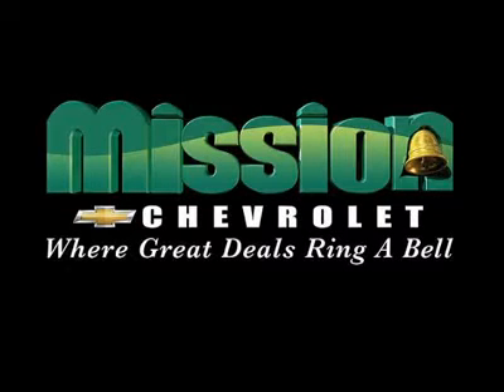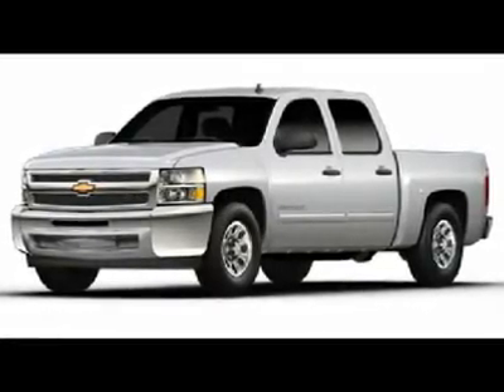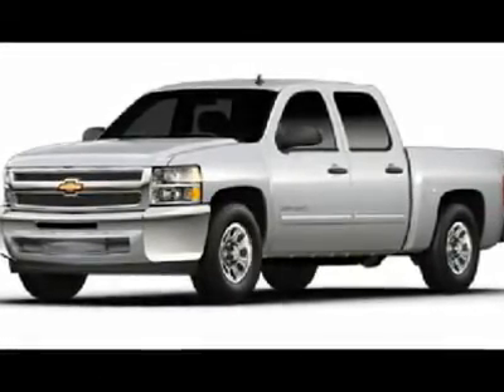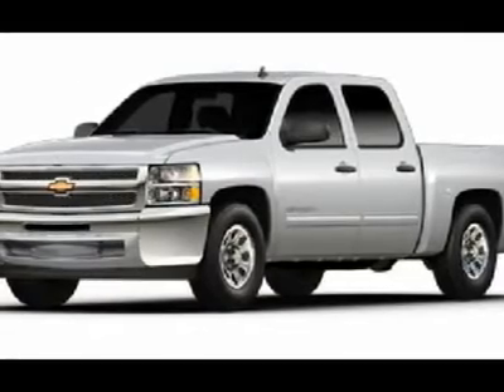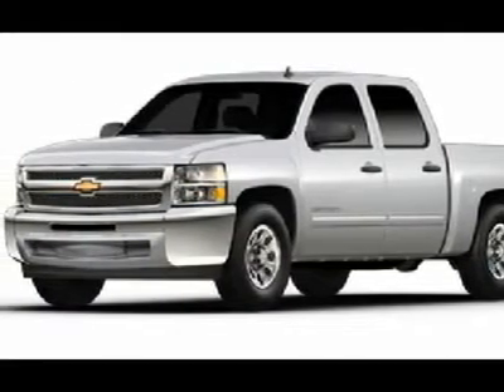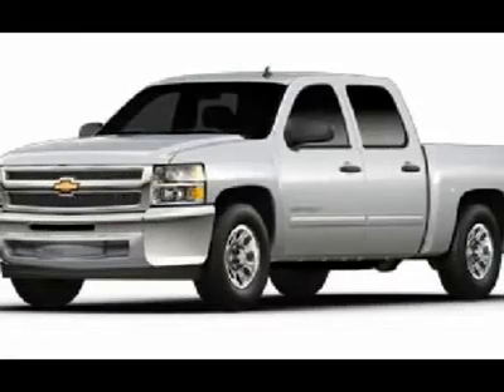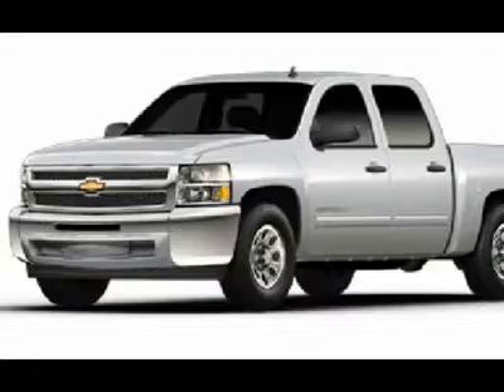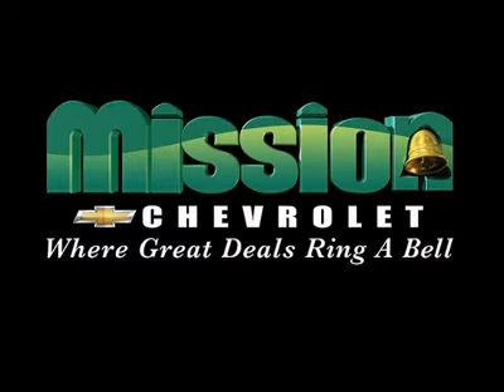2013 CHEVROLET SILVERADO 1500 El Paso, TX 30206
2013 CHEVROLET SILVERADO 1500 El Paso, TX
Stock# 30206

Mission Chevrolet (MissionChevrolet)
1316 George Dieter Dr.

Don't miss this 2013 Chevrolet Silverado 1500. It's equipped with Automatic transmission and features a Blue Topaz Metallic exterior. With 0 miles, you'll want to take this car home. Make a great choice today.